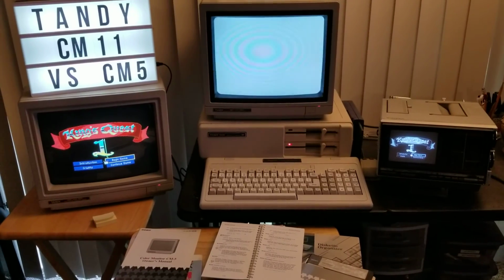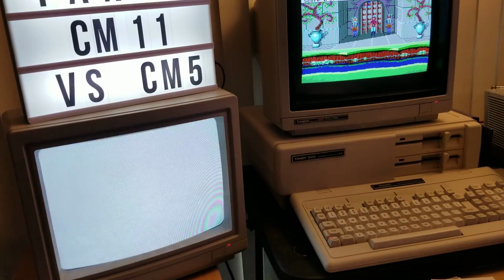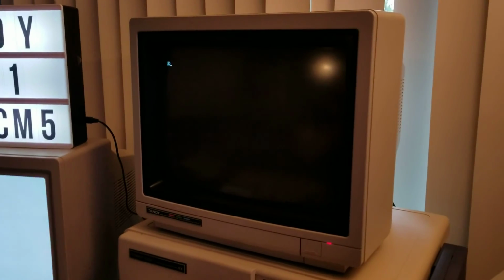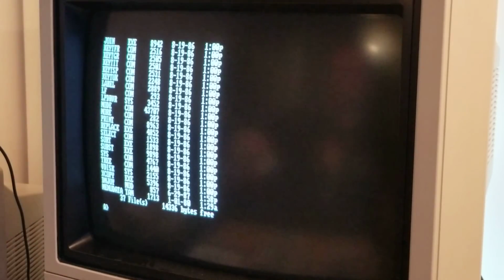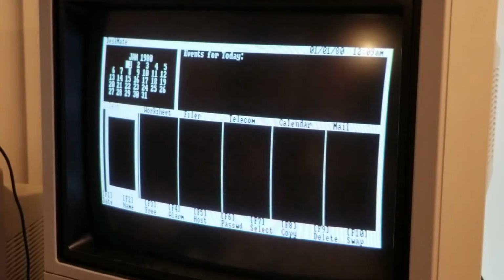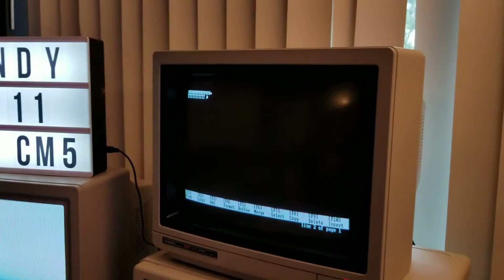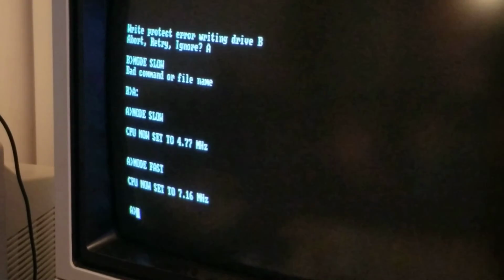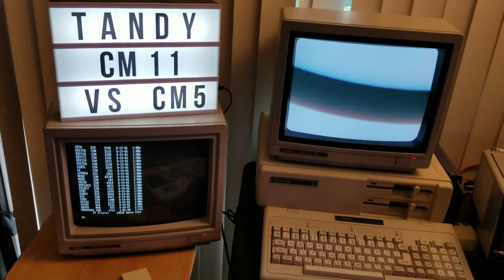Tandy 1000 monitor comparison and MODE commands for text. CM-11 vs CM-5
Comparing two Tandy monitors and examining the enhanced 225 scanline text display mode.

Made this video specifically for SepTandy so I appreciate the encouragement from everyone to do so